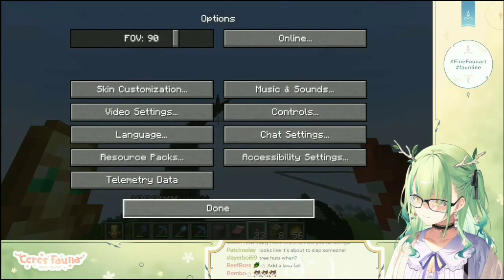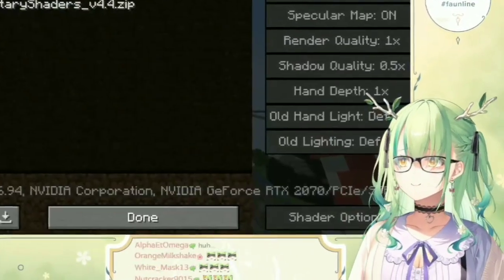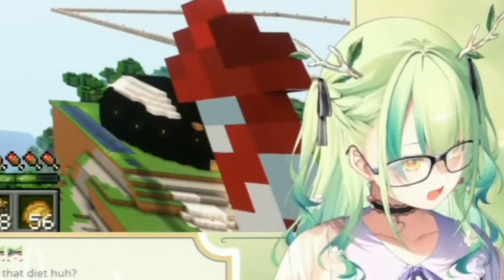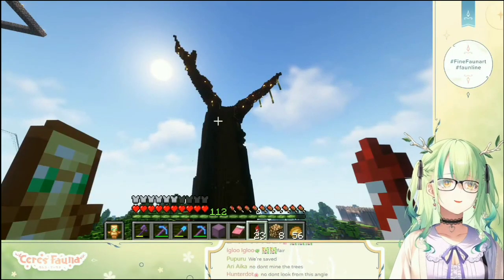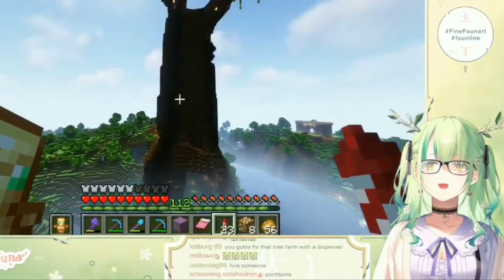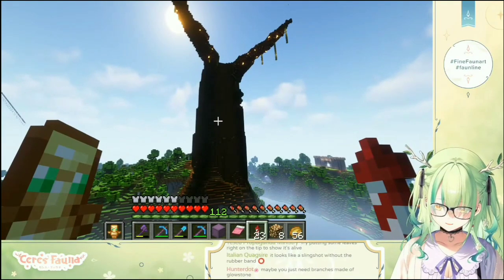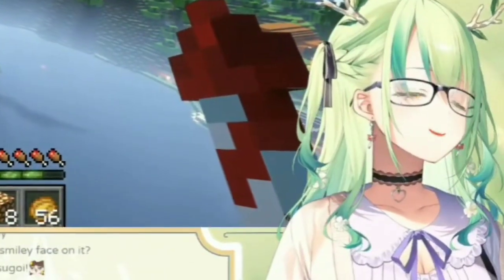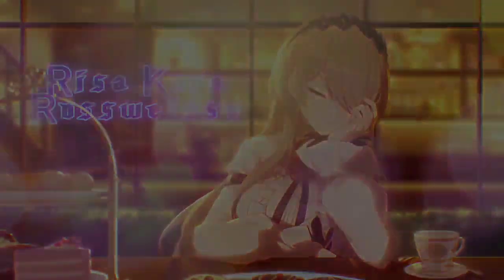𝗙𝗮𝘂𝗻𝗮 𝗪𝗮𝘀 𝗦𝗵𝗼𝗰𝗸𝗲𝗱 𝗪𝗵𝗲𝗻 𝗦𝗵𝗲 𝗧𝘂𝗿𝗻𝘀 𝗢𝗳𝗳 𝗛𝗲𝗿 𝗠𝗶𝗻𝗲𝗰𝗿𝗮𝗳𝘁 𝗦𝗵𝗮𝗱𝗲𝗿𝘀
🍪 I hope you enjoy watching my clips,

The *WAH* Of Tentacult / Fan Name - Takodachi's - Tako/Takos

#1 We Are Here
#2 We Are Hype
#3 We Are Happy
#4 We Are Horny [The Forbidden WAH] Art Tag - # 4thWAH
#5 Win All Hearts
#6 Work At Home
#7 We Are Honor Students
#8 We Adore Her